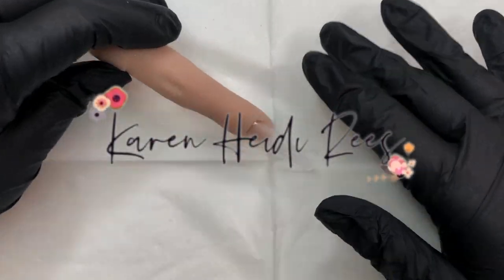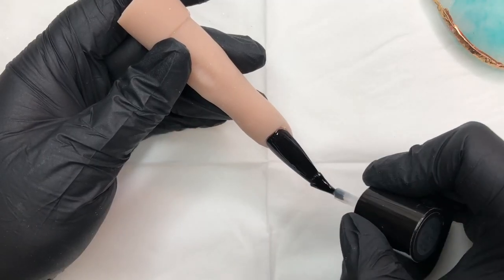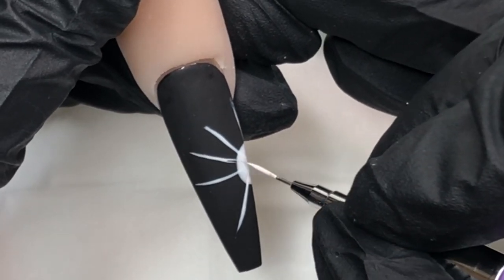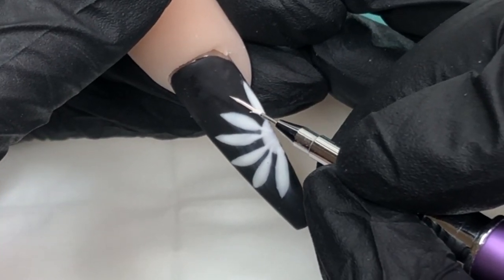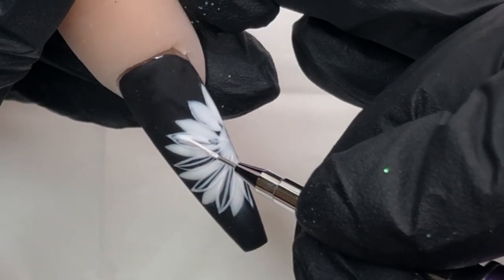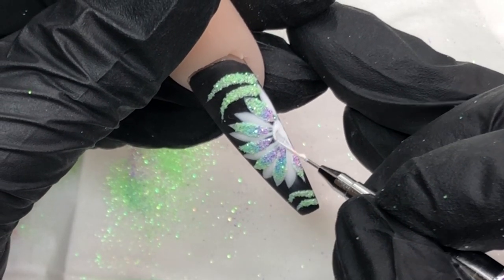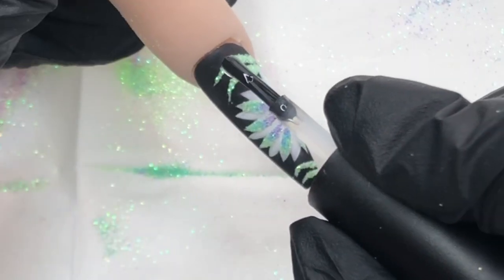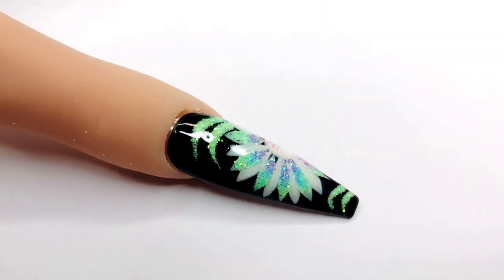Iridescent Glitter Flower | Gel Polish Step By Step | Nail Sugar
I'm a qualified Nail Tech with a huge love for nail art & all things sparkly. Thanks for stopping by & sharing your kind love & support for my little channel. Product links/codes mentioned below Xo

Chroma Size 8 Gel Brush
Crystal Nails Size 4 Brush
Top Coat Blingline Tack Free / Blingline Wet Look Finish

**VIDEO RECORDING/EDITING**
Iphone 8 camera phone
iMovie Editing